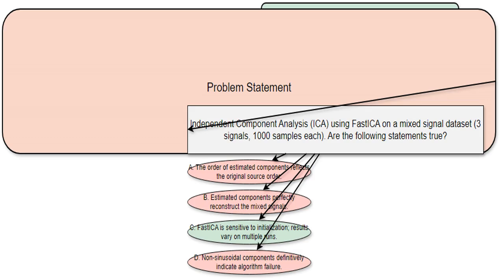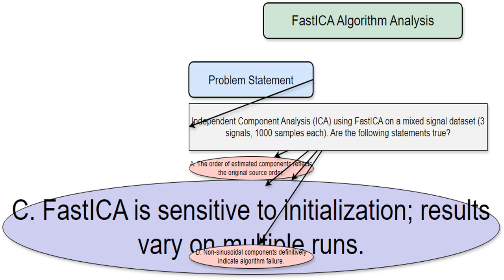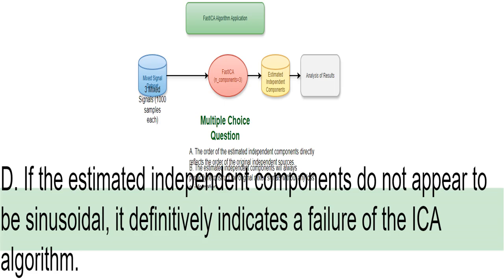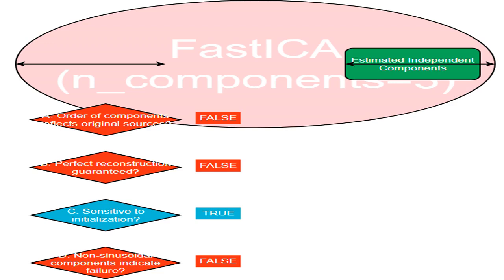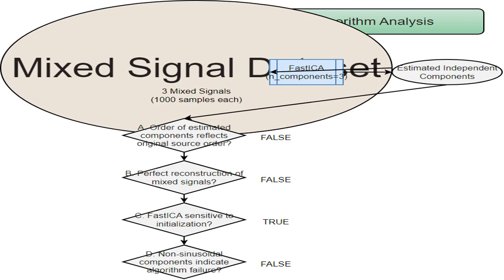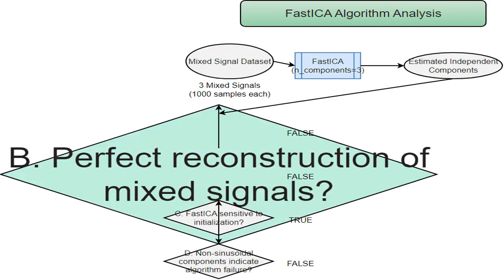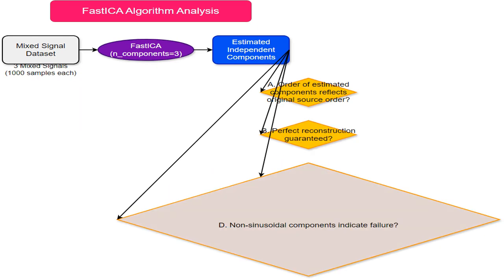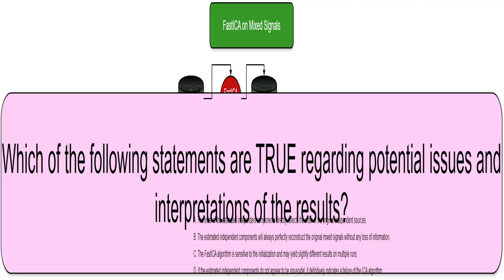Sklearn decomposition fastica 2